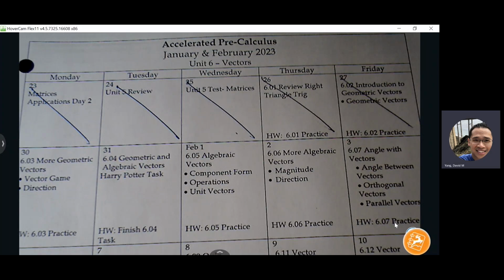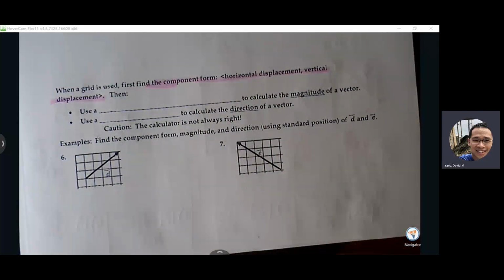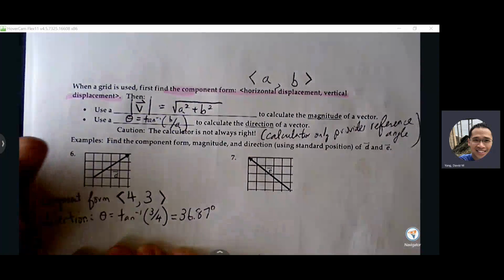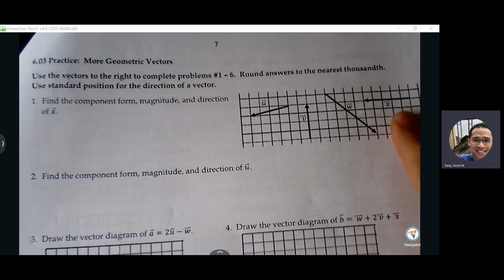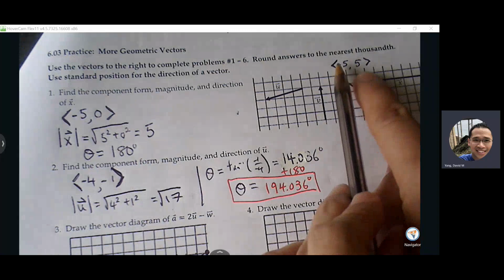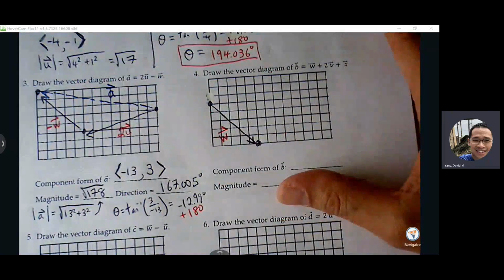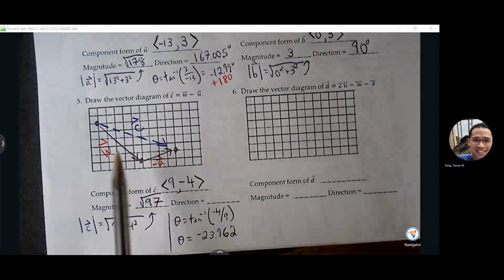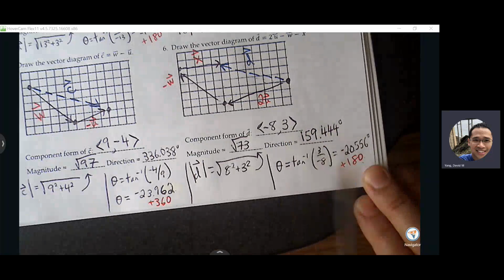6.03 More Geometric Vectors Direction and Component Form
Accelerated Pre-Calculus    (Mon) Jan. 30, 2023